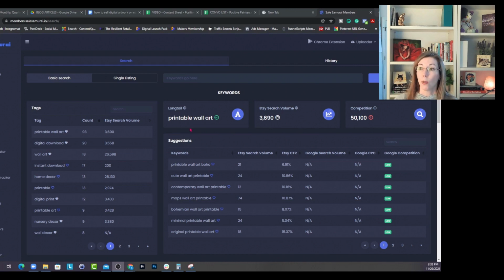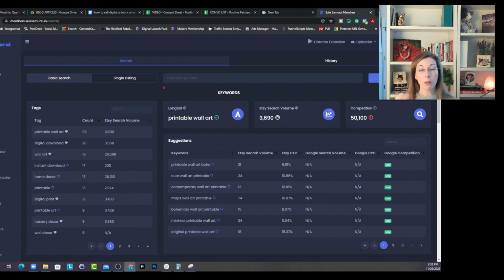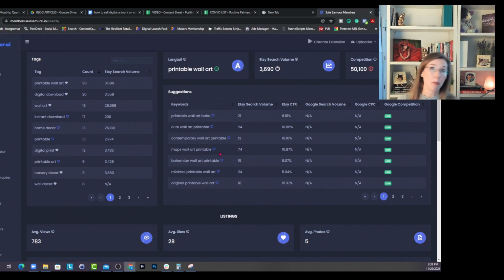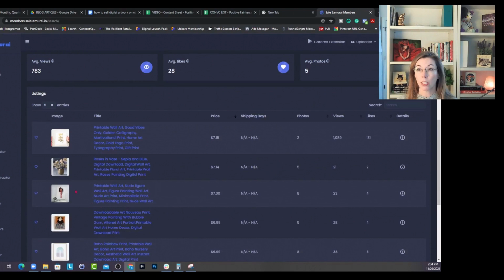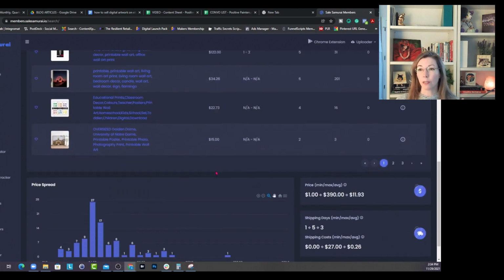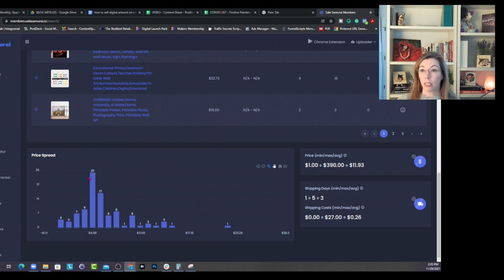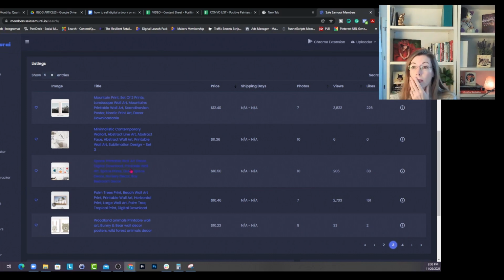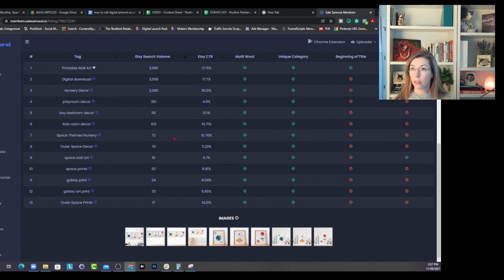Unlock the Secrets of Pricing Digital Products: How To Sell Digital Products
Unlock the Secrets of Pricing Digital Products. In this Short, Informative Video - Learn
- How to Optimize Your Pricing Strategy for Maximum Success on YouTube.
- Discover expert tips and techniques to price your digital downloads effectively and attract more customers.
- Gain valuable insights into market trends and consumer behavior to set the perfect price point.

As an FYI - I use Sale Samurai for keyword research, pricing research, name, title, and description research AND to see what competitors are doing.